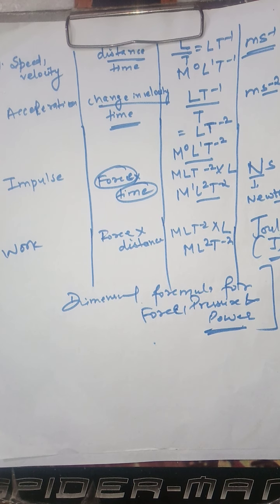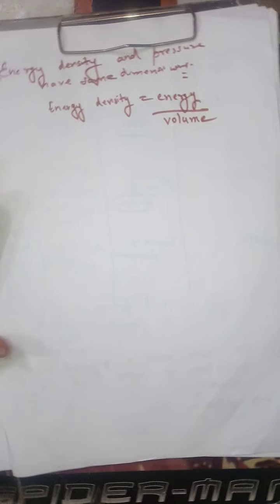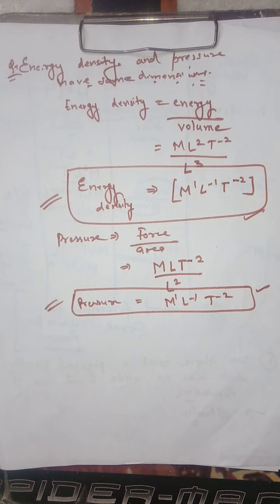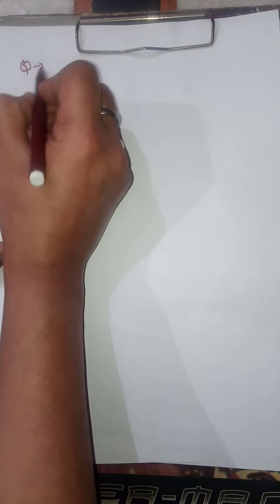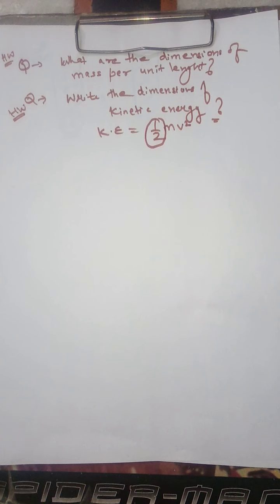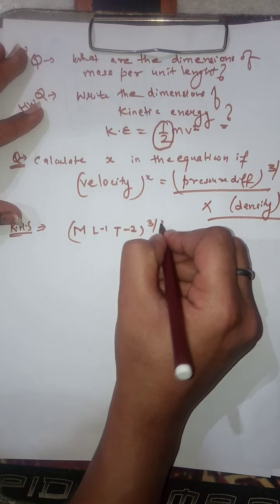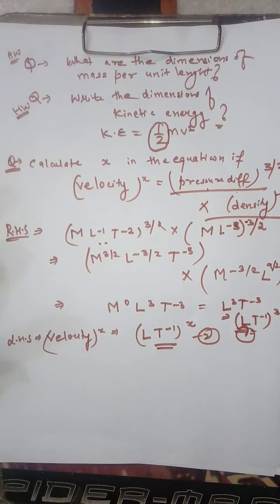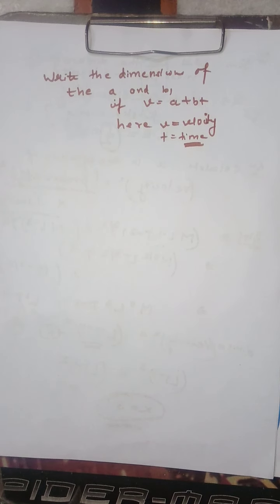Class 11 Physics lecture for 21/4/20 by Mahima Wadhwa